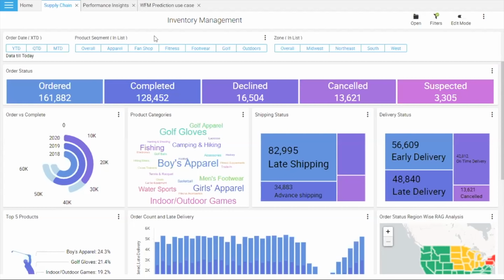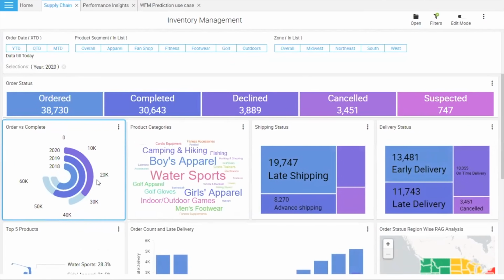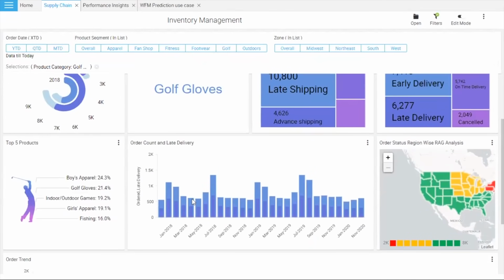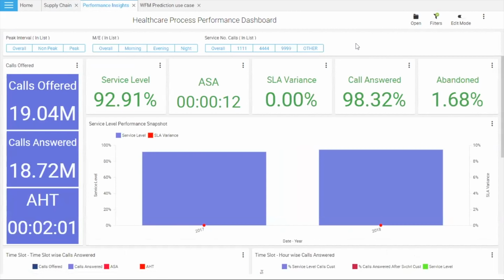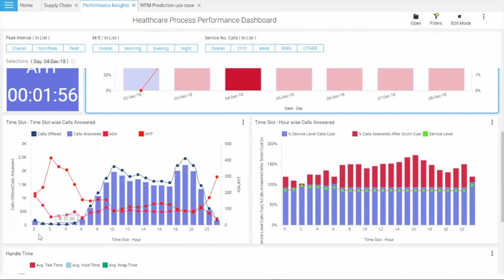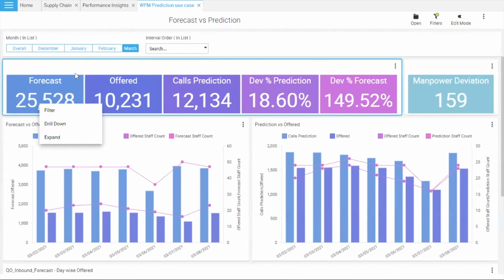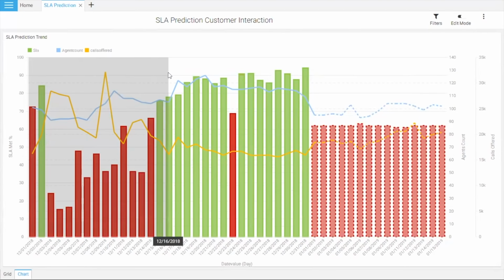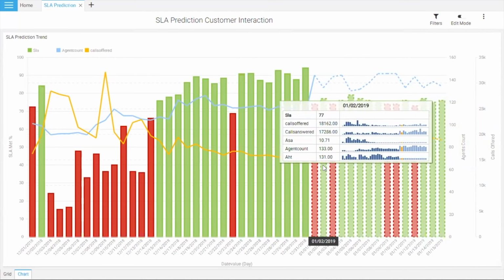AI-driven Analytics | Retail- Logistics and BPM | Intellicus Dashboard Demo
In this demo, our experts speak about how you can harness the power of your business data, generate transformative insights, and enhance ROI with next-gen enterprise analytics.

0:00 Introduction
0:58 Retail-Logistics Analytics
10:49 Business Process Management Analytics
15:18 Workforce Management Predictive Analytics
19:42 Service Level Agreement Prediction- What-if Analytics